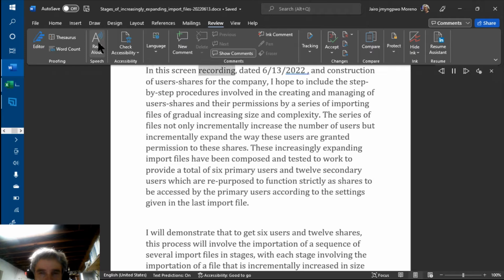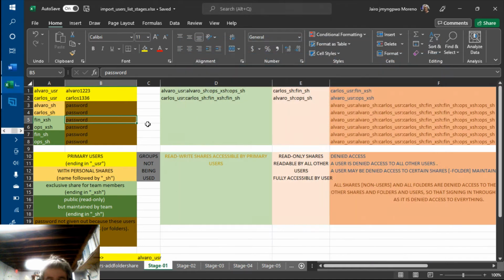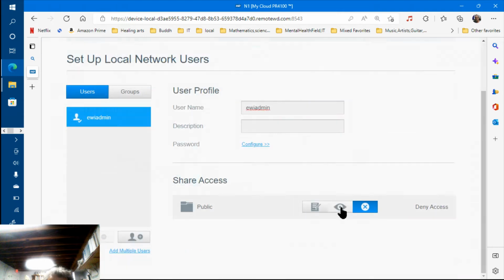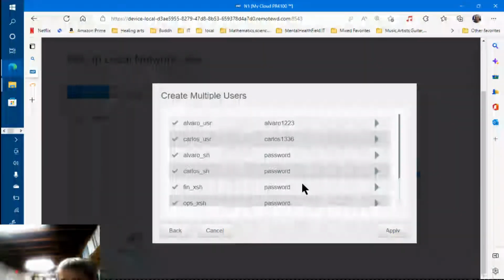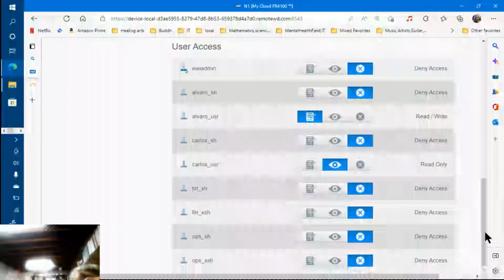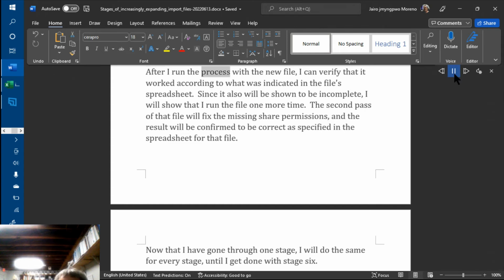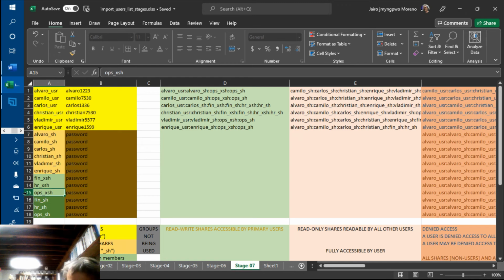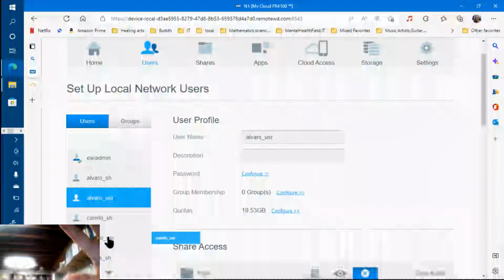June 13th creation of users and their shares. Audio got gargled, difficult to listen to.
In this screen recording, dated 6/13/2022, I hope to include the step-by-step procedures involved in the creating and managing of users-shares and their permissions by a series of importing files of gradual increasing size and complexity. The files not only incrementally increase the number of users but incrementally expand the way these users are granted permission to these shares. These increasingly expanding import files have been composed and tested to work to provide a total of six primary users and twelve secondary users which are re-purposed to function strictly as shares to be accessed by the primary users according to the settings given in the last import file.

This process will involve the importation of a sequence of several import files in stages, with each stage involving the importation of a file that is incrementally increased in size and complexity from the previous file, oftentimes increasing by one user and its share, but sometimes increasing by one special folder and its share. The number of stages involved consists of six stages.  I had been able to confirm that the first four stages will work as given in the first four import files. I was able to get another two more import files with increasing complexity to work correctly, for a total of six stages, giving me six users, and twelve shares.

I sign in to MyCloud and I move through a few of the major pages to show what I have by clicking on the tabs, from left to right they are “Home”, “Users”, “Shares”, “Apps”, “Cloud Access”, “Storage”, “Settings”.  The most important condition to note is that “Users” is starting with a clean slate, except for one user called ewiadmin, and “Shares” is starting with a share called “Public” that seems to be automatically created and cannot be deleted, it seems.

Now I go to the “Users page” to import the users file named “import_users_list-stage-01.txt”

I show that the content about to be imported is the same found on the spreadsheet corresponding to the stage that is used to create that stage of an import file.
I show where I upload the import file and where the table representing the import file content is ready to be applied.  I am able to verify that the users will be given access to their respective shares correctly.

 When I am satisfied that every user is to be given access to their proper shares in one of three possible ways, as either read-write, read-only, or denied access, according to my intentions, I then apply that set of instructions given in the import users list file.

After I apply the import file, I can go to examine the Users view and the Shares view to verify that all previous users and their settings were not destroyed, but that the new user and the new share was added, and that the permissions were granted correctly.

I show in the Shares page that the permission to the shares is incomplete, and that in the Users page, the users do not have the permissions to the shares the way that I want as given in the import file.

Now I will remedy the discrepancy between what I want and what was produced by running the import file again.  This second pass of the same file, I can show, will fix the incompleteness because the Users get what they need, and the Shares are accessible by the Users in the correct way, as given in the import file.

Now I can run the same process but with a new import file that I call “import_users_list-stage-02.txt” which contains the same previous stage’s number of users and shares but has increased the users and shares, by one user and one share.

After I run the process with the new file, I can verify that it worked according to what was indicated in the file’s spreadsheet.  Since it also will be shown to be incomplete, I will show that I run the file one more time.  The second pass of that file will fix the missing share permissions, and the result will be confirmed to be correct as specified in the spreadsheet for that file.

Now that I have gone through one stage, I will do the same for every stage, until I get done with stage six.

I ran through six stages successfully, each one requiring two passes for its file to work to get all the permissions done correctly.  During this recording I decide to compose a seventh stage that is not too far off from the sixth stage, I increase the complexity by only one share.  I then go to run that file as the seventh stage, but I get some users with settings reset to Denied Access.  I decide to go back to run the sixth stage to sort of reset things to the way they were in that stage, and that seems to have fixed the problem.  But still I have to proceed in another manner to get the users and shares and their permissions to what I had intended and what I hope to accomplish when all users, their shares, and special folders are properly configured in the end.

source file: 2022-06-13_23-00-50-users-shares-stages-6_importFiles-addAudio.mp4